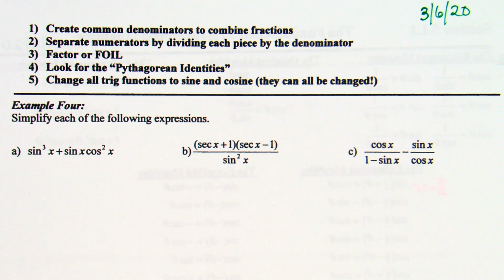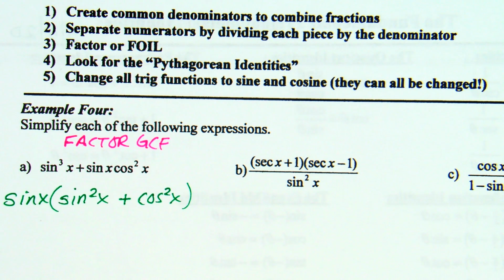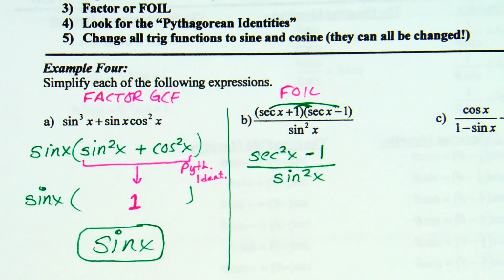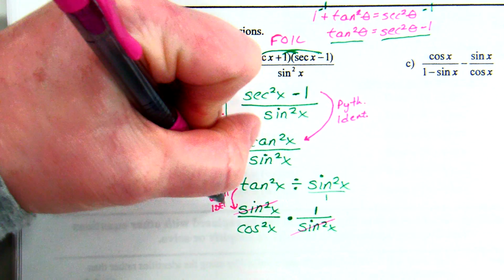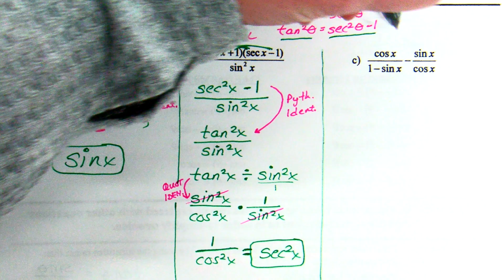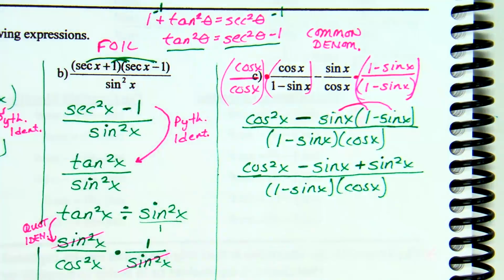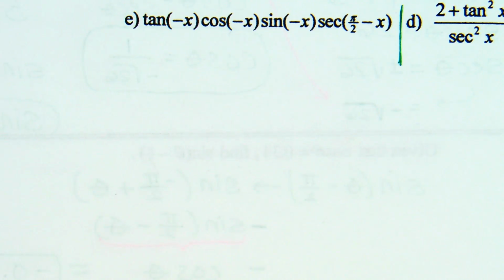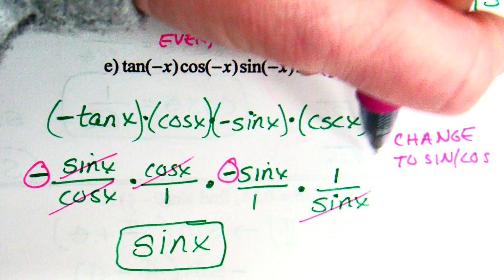Lesson 5 1 1 Day 2 Period 2